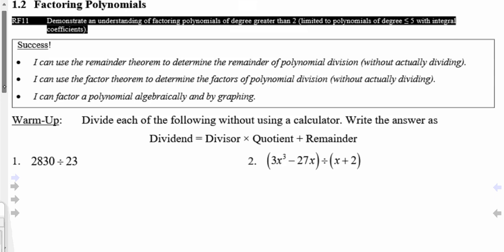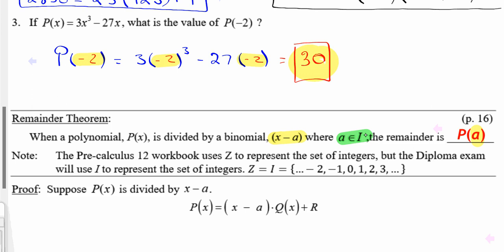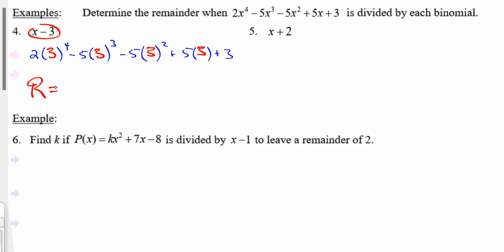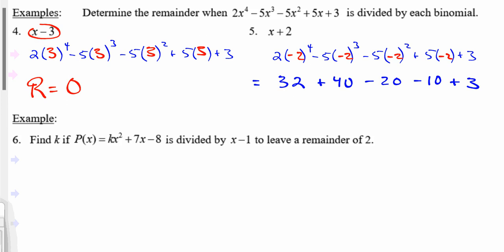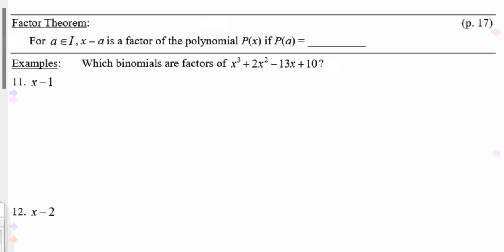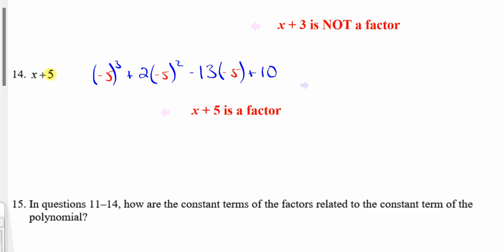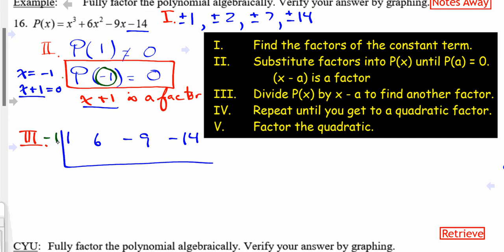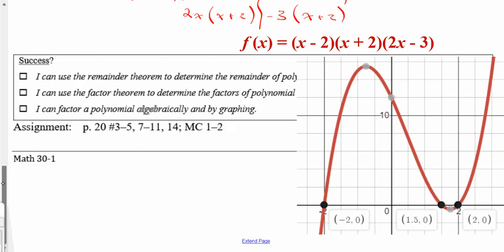M30 1 Ch1 Lesson 2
Viewers will be introduced to the remainder and factor theorems and work towards factoring polynomials algebraically.